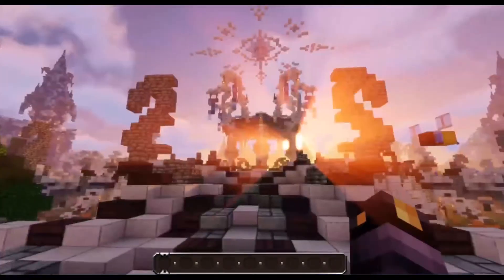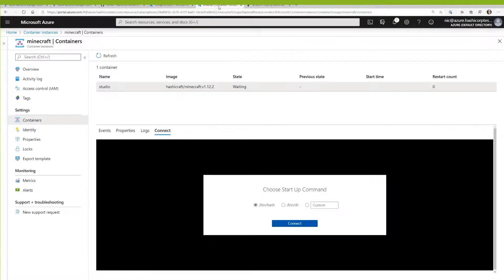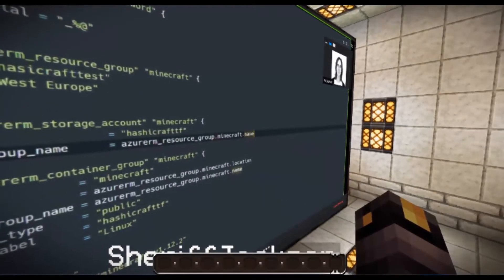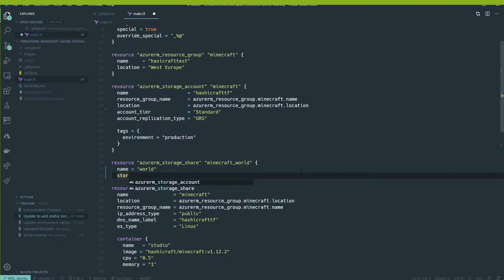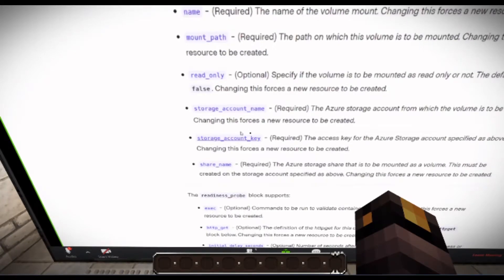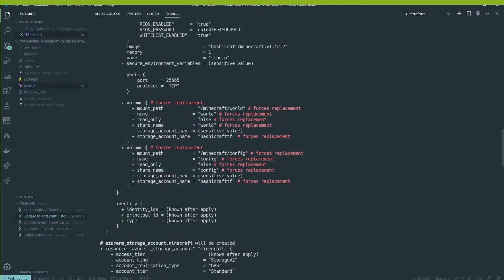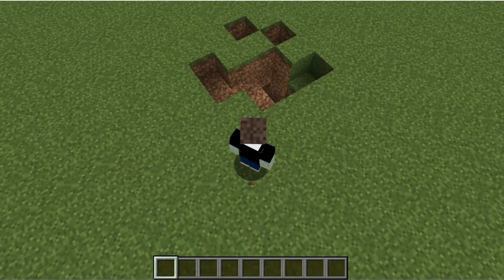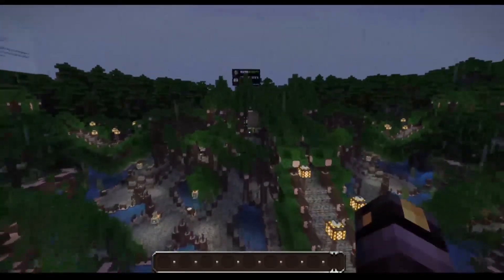Stateful Storage for Azure Container Instances (Ep. 2)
Join Erik and Nic as they walk you through all the things you need to know to deploy a Minecraft server in a consistent and reproducible way.

In this episode Nic and Erik continue to show you how you can deploy a Minecraft server to Azure Container Instances with Terraform. Join us as we walk through how you can use Azure storage to create stateful volumes for your Docker containers.